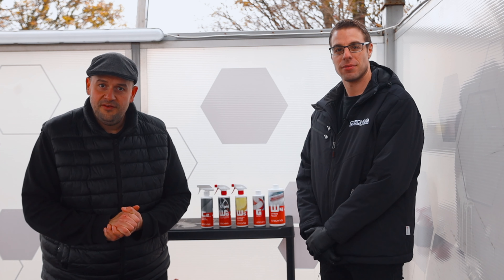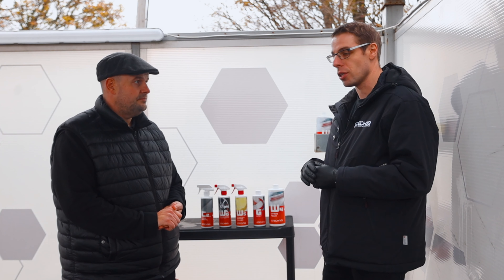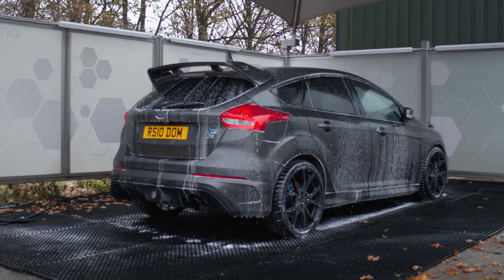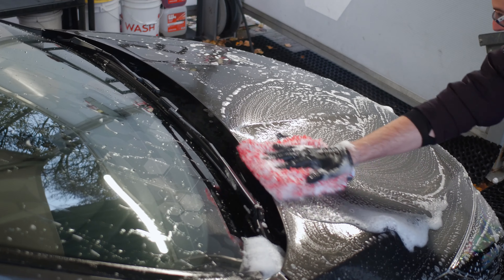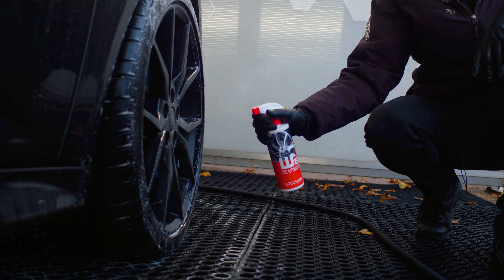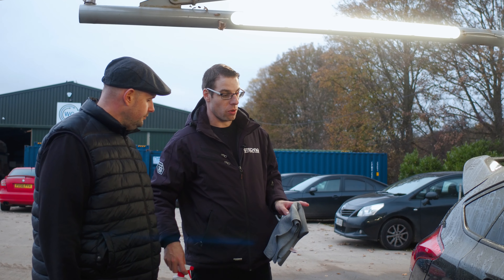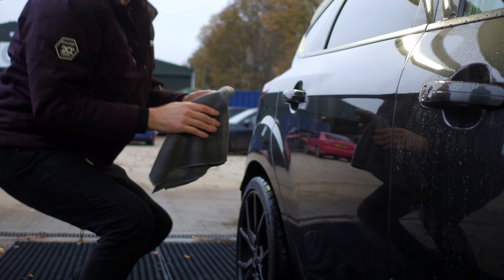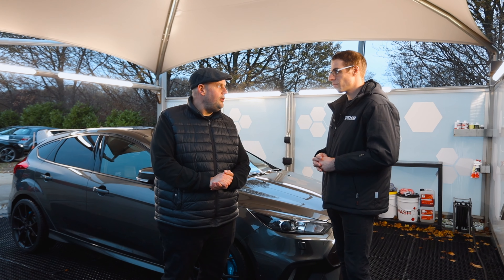Washing Your Car During Winter - Detailing Tips & Tricks From Gtechniq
We’ve heard all sorts of theories over the years about the dos and don’ts of a winter car wash, so to separate fact from fiction we headed to Gtechniq for expert advice on how to keep your car clean and protected in the cold season. All you’ll need is clean water, five products, a couple of buckets, a wash mitt, drying towel and less than 60 minutes of your time...